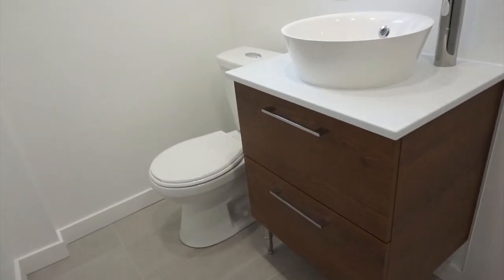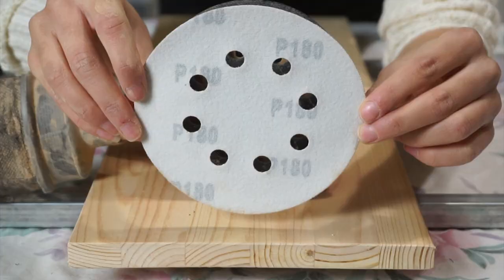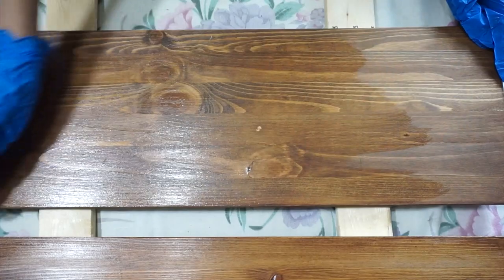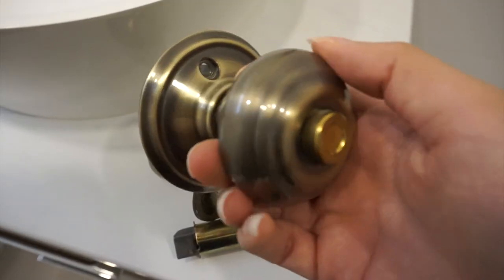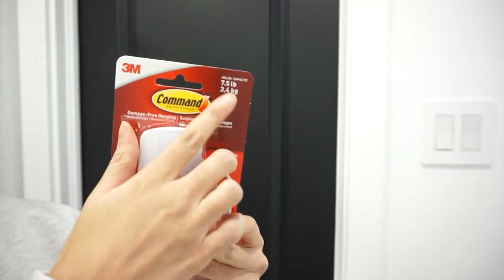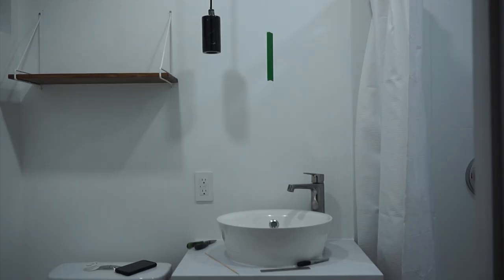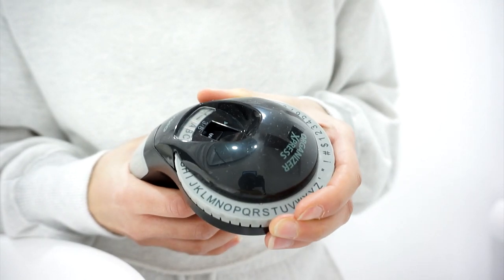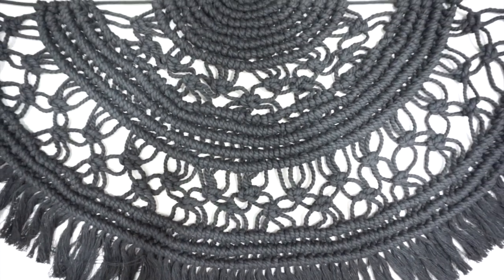BATHROOM MAKEOVER - These decor updates made a HUGE difference | Ety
Hi DIY-ers!
So happy to share my latest project: Decorating my tiny bathroom! With hand-crafted decor and renter-friendly tips, you can't go wrong :)

LINKS:
+ HOMERIGHT Super Finish Max C800971 Sprayer Power Painter: shorturl.at/ioAEN
+ Black Macrame Cord

MUSIC
+Song: Justhea - Beautiful Day